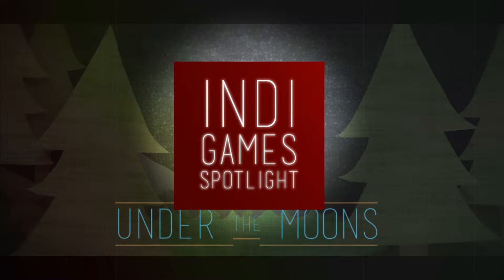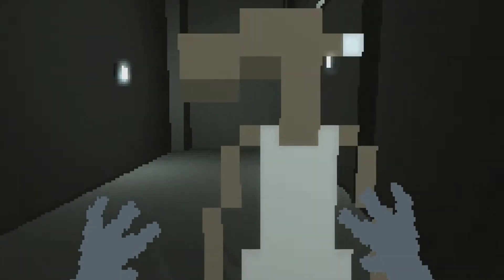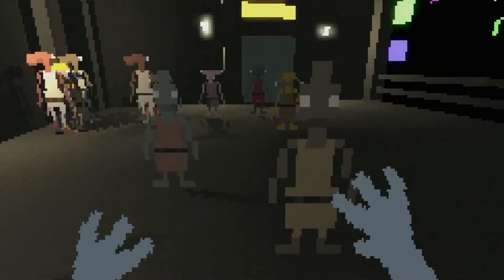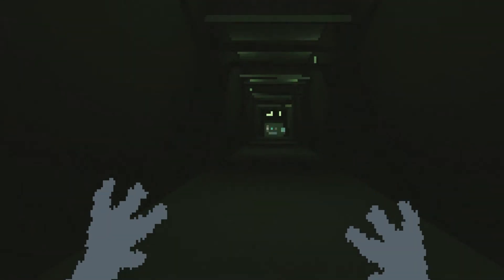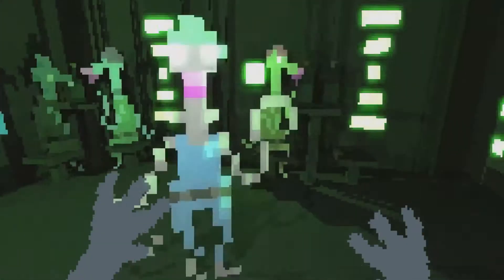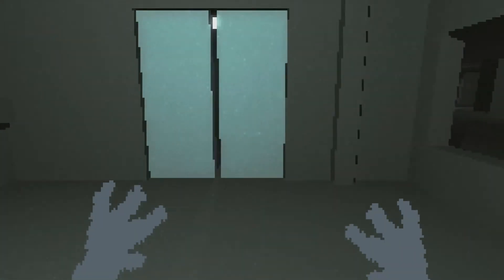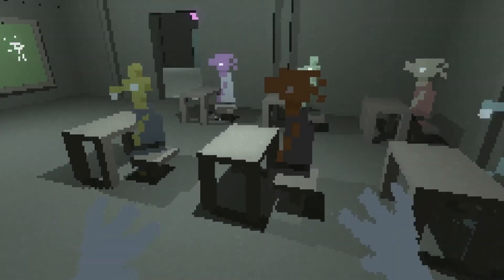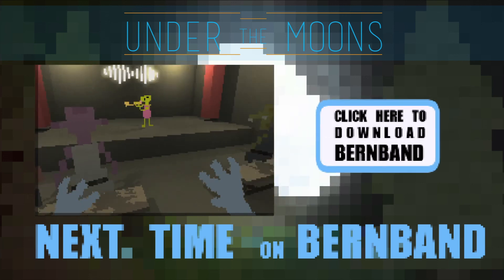Under the Moons [IGS]: BernBand Ep 1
In this new series we look at some of the smaller games of the industry. So small that its usually one or two people creating the game. So for our first game of the 'Indi Game Spotlight" series we are taken to a far away city names 'The Pff" where we explore the back alleys and subway stations.